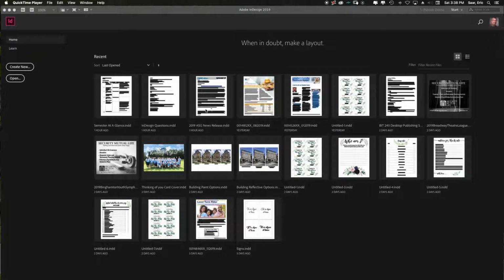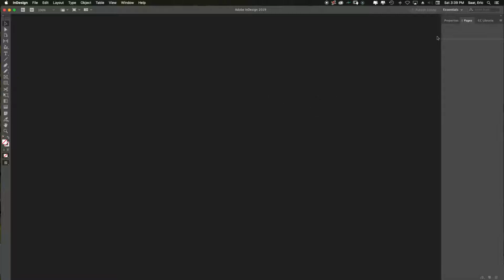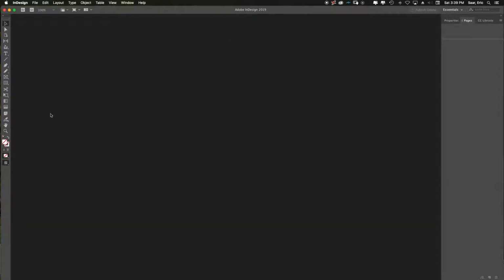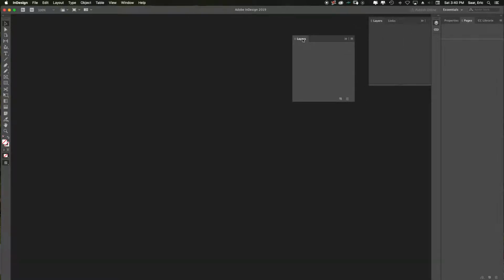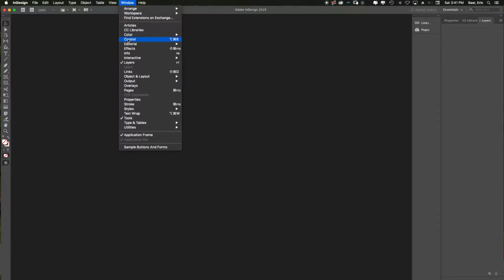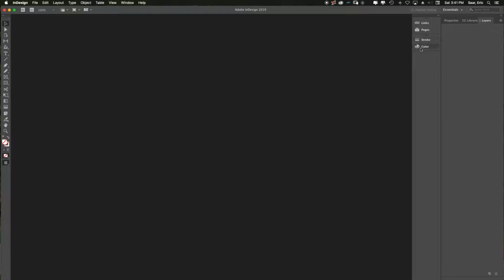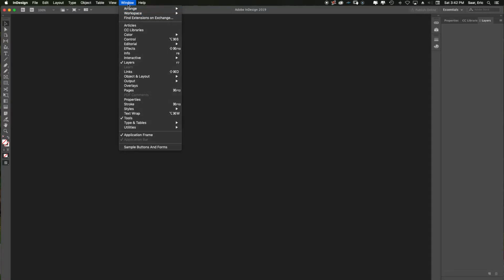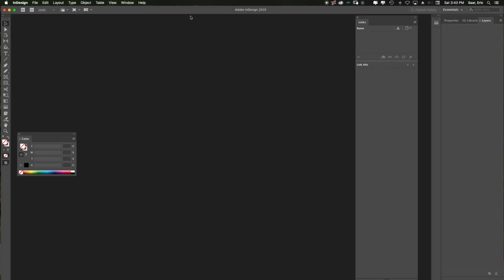Getting Around InDesign 01